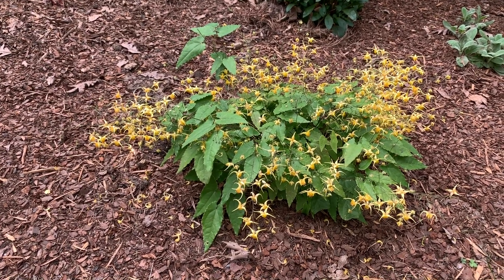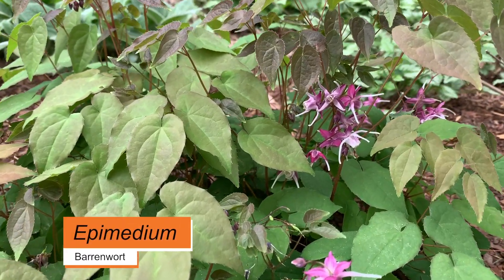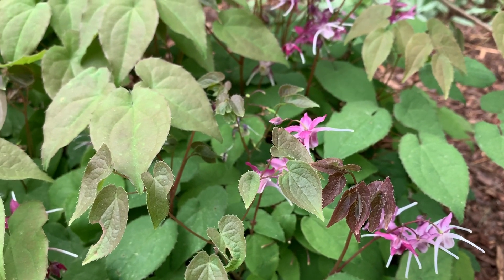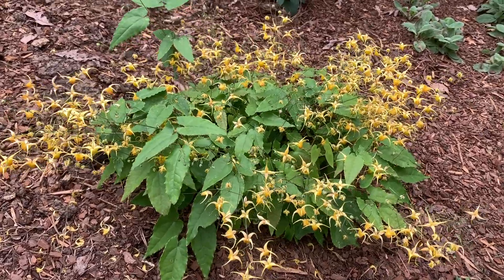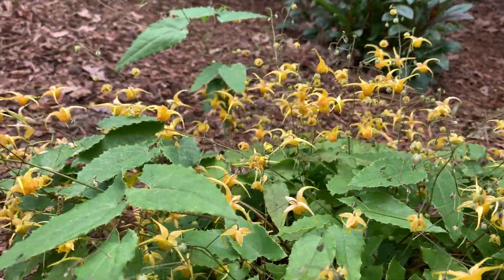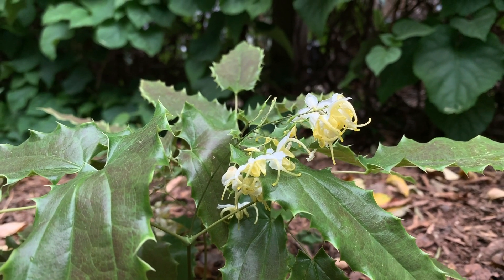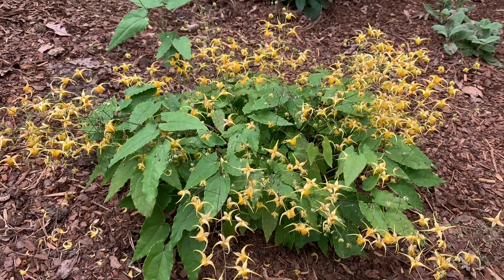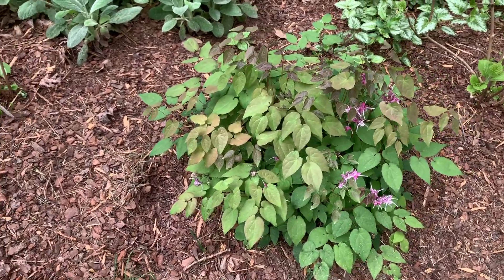Power of Plants series: Epimedium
Here is a great herbaceous perennial for dry shade called Epimedium, Barrenwort, or Fairy Wings. Many cultivars with unique leaves, and flowers.